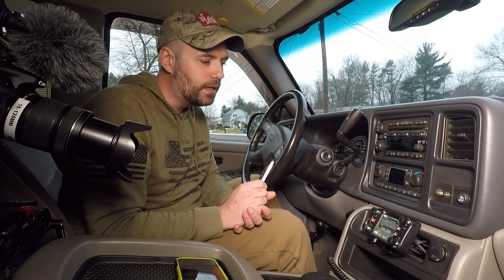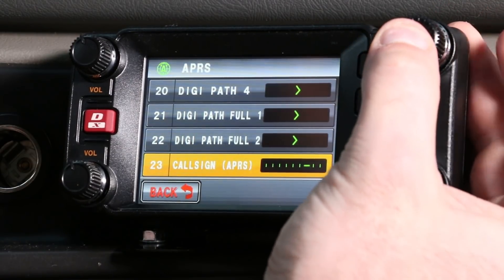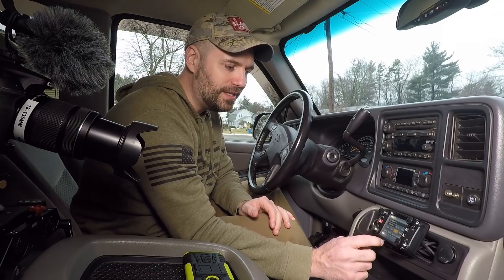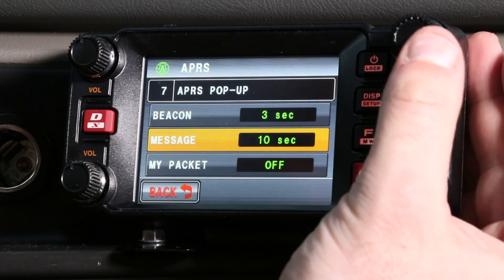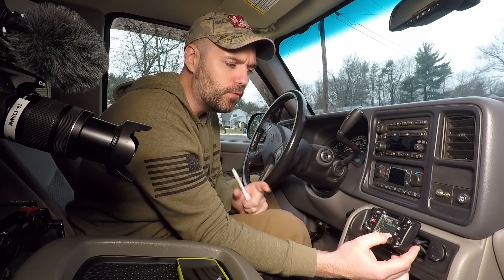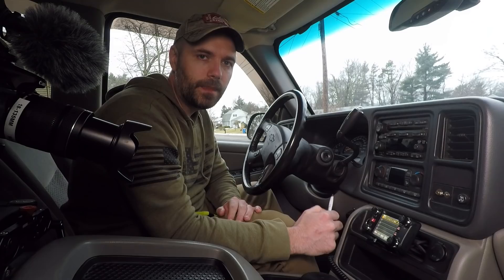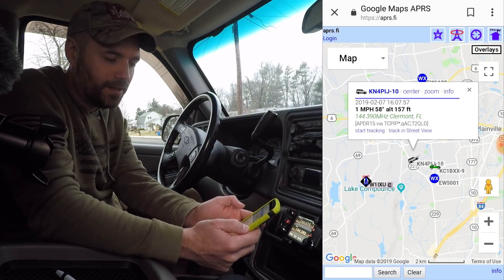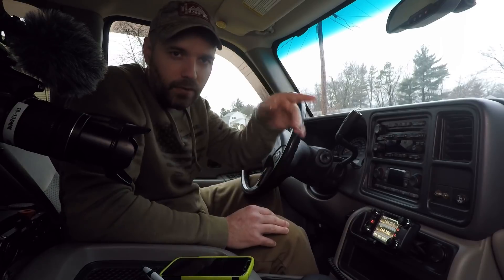How to get started on APRS - Step By Step Basics - FTM 400 XDR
APRS setting update: After further testing I found that you should not turn down the APRS band volume.  Doing this will turn off voice alerts and notifications.  You can enable the APRS mute setting to turn off the annoying transmission sounds.

Here is a how to video on the basics of APRS automatic packet reporting. shown on the Yaesu FTM 400 XDR.  I go over callsigns, beacons, messaging and much more.

Also used aprs.fi maps from google to tract my location.

This was a very basic tutorial and I plan on making a more advanced video in the near future.